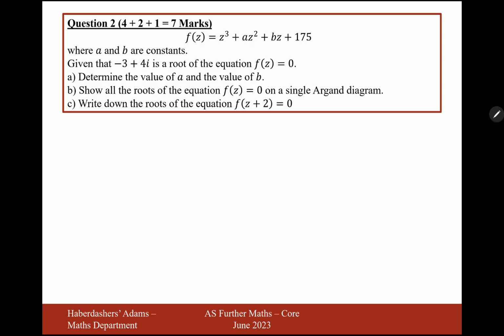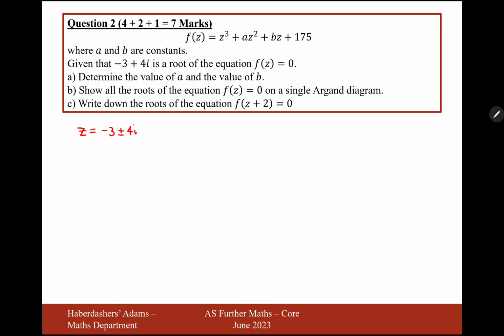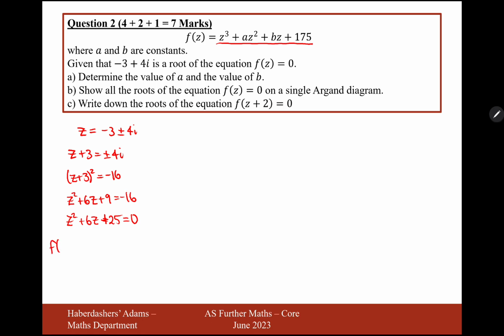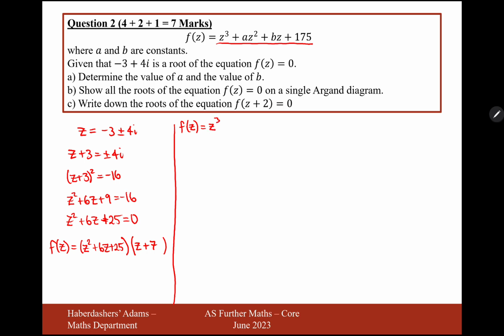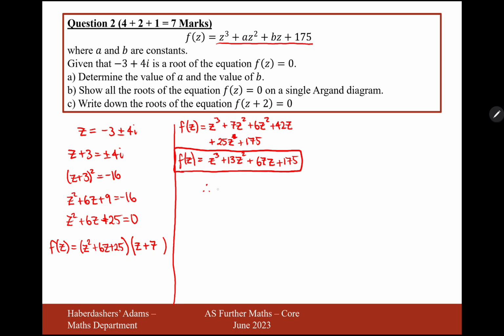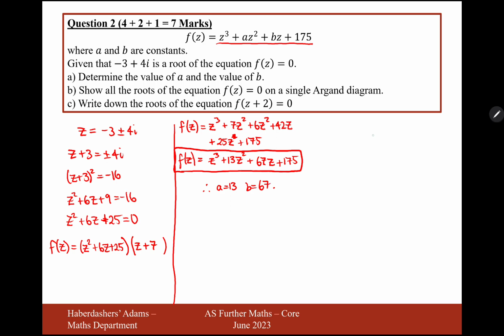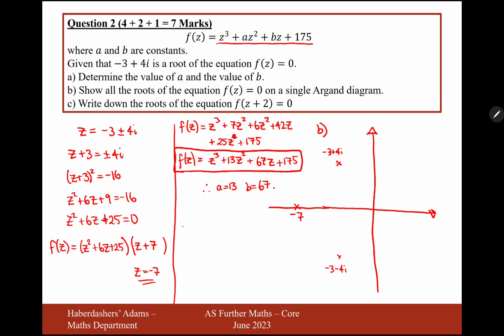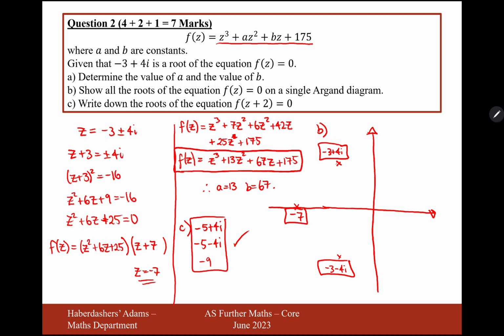ASFM - Core - 2023 - Q2